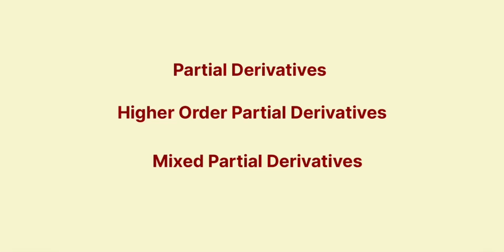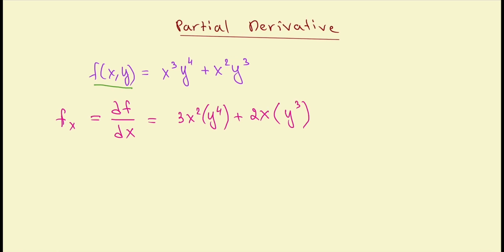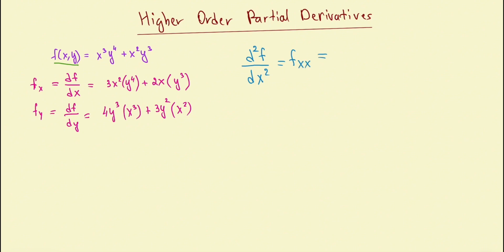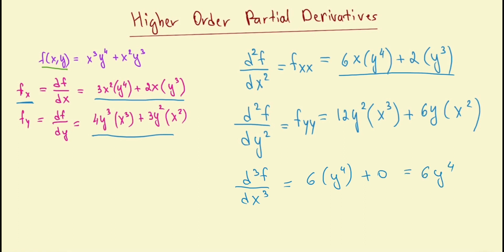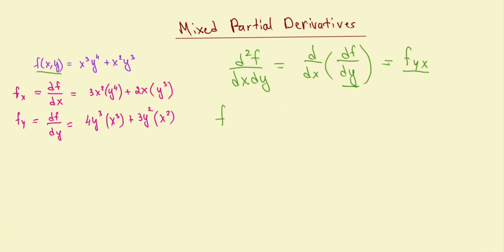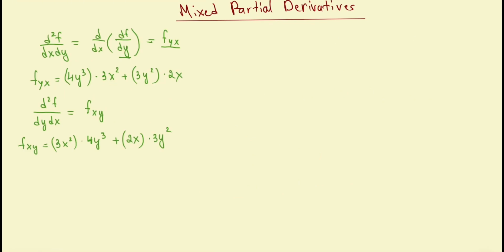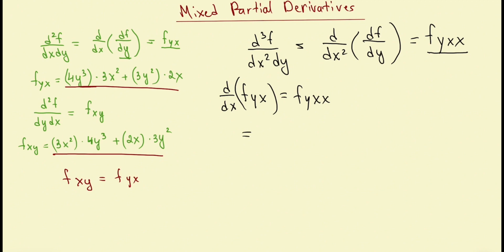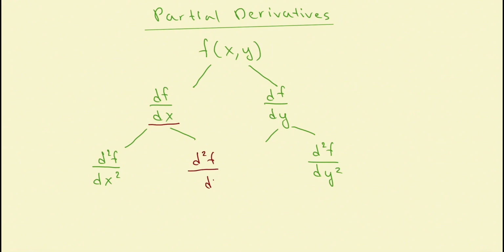Partial Derivatives EXPLAINED!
Partial, Higher Order, and Mixed Derivatives for multivariable functions explained!